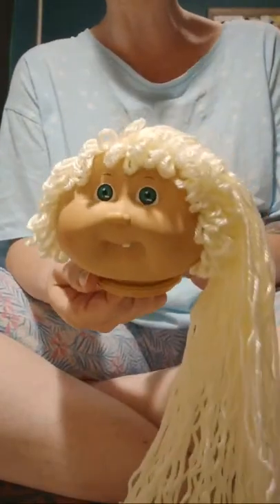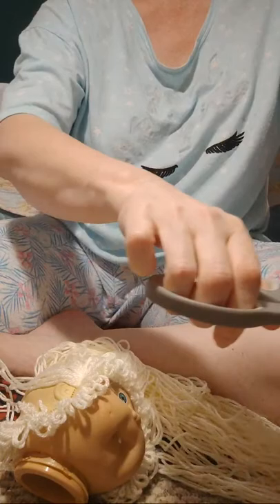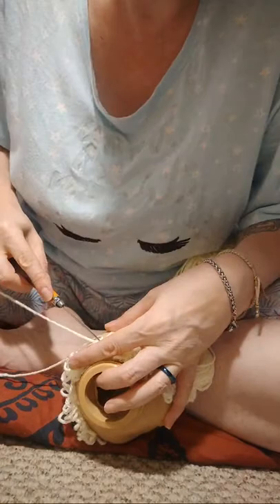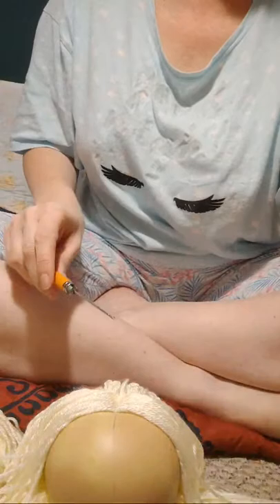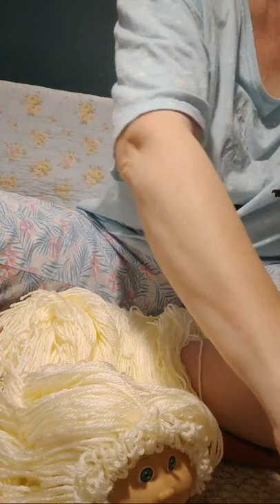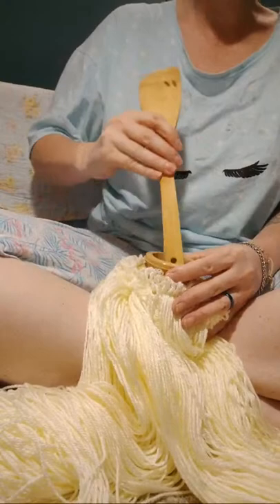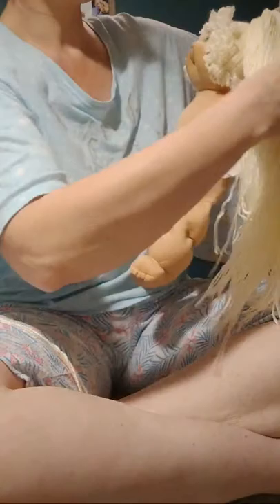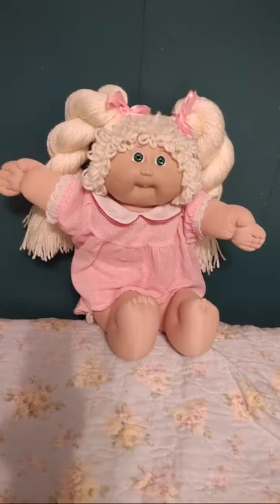Restoration And Rerooting A Coleco Cabbage Patch Kid